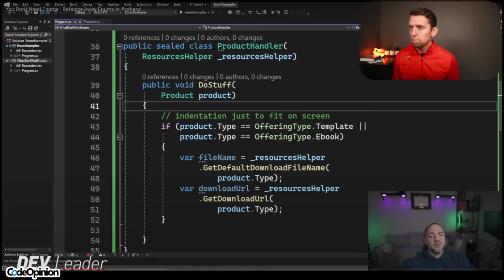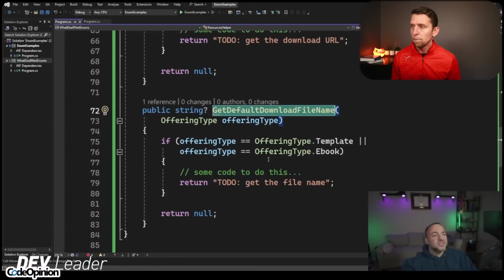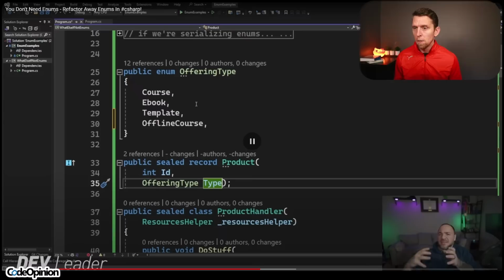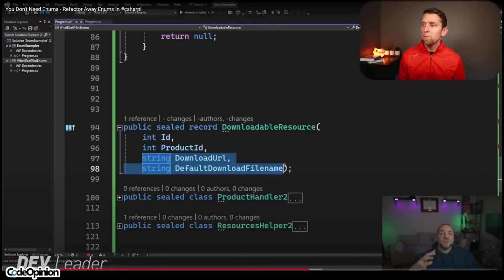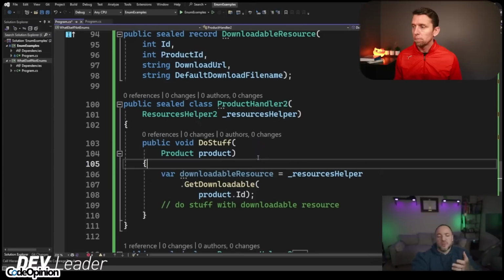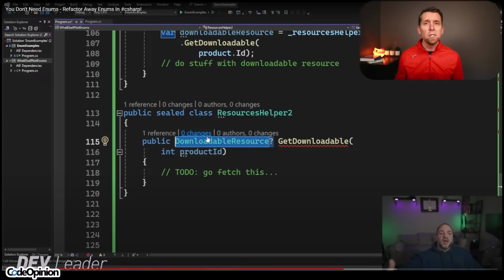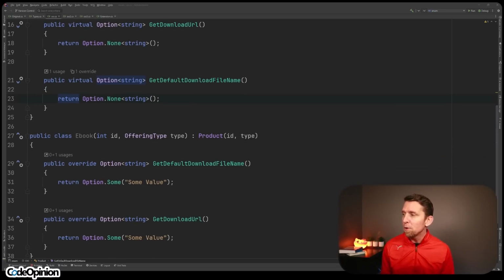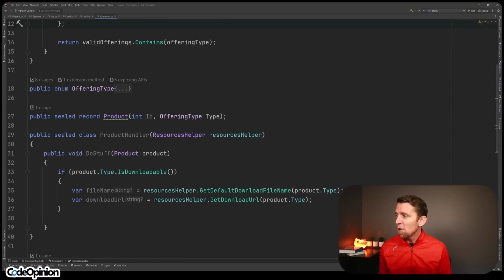Enums aren't evil. Conditionals everywhere are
Seeing the same conditional statements littered everywhere? There are different ways of handling that but a lot of it comes down to your context.  Conditionals around type checking, extension methods, Inheritance and Polymorphism are all options.